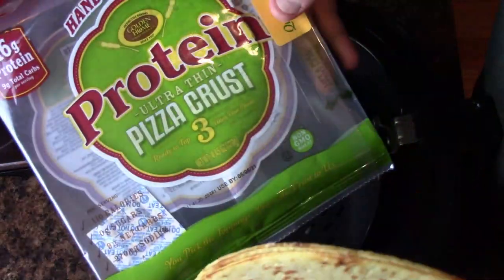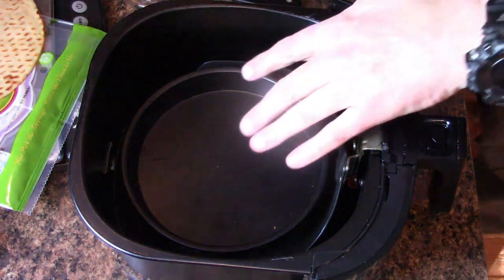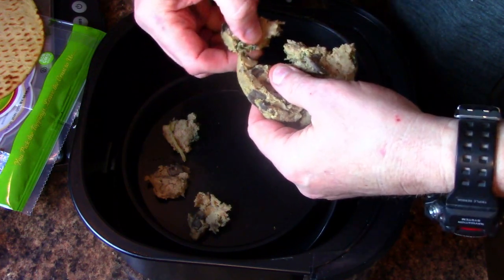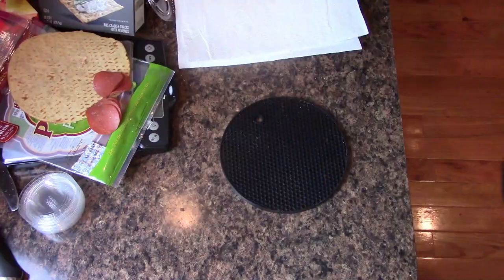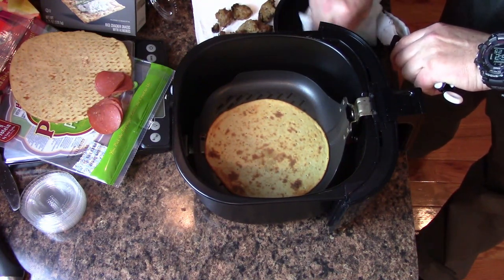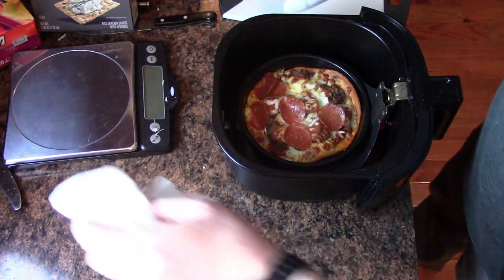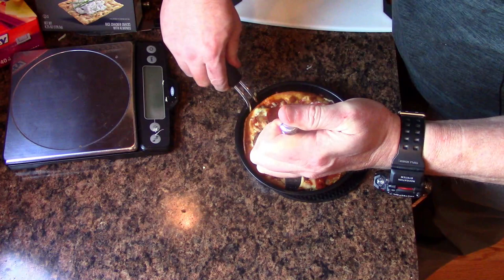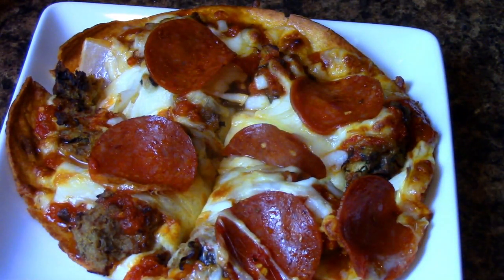Air Fried Leftover Meatloaf Pizza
Leftover Meatloaf used as topping on air fried pizza